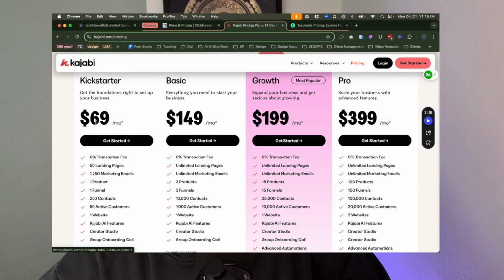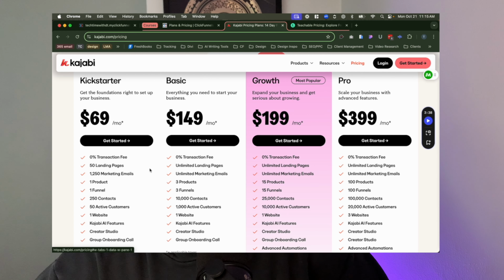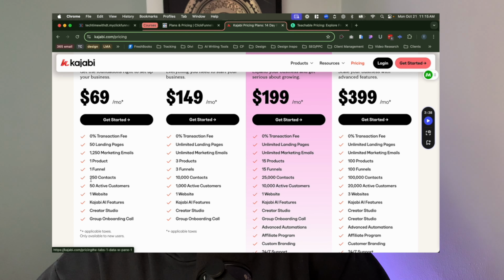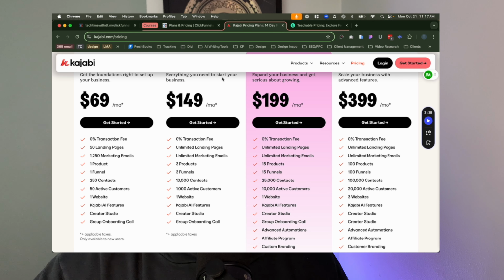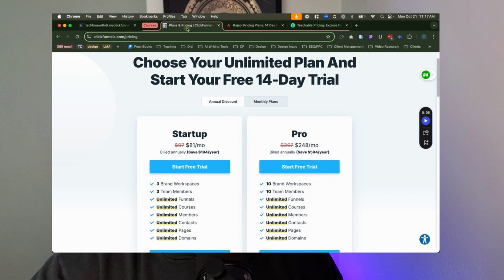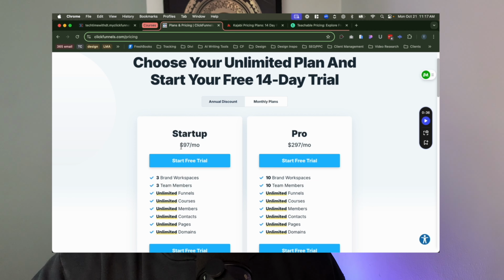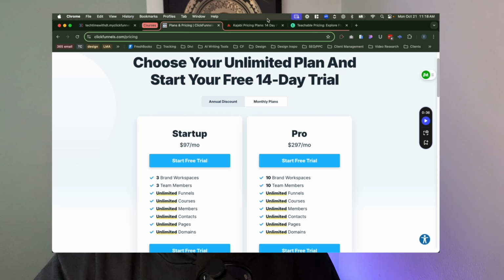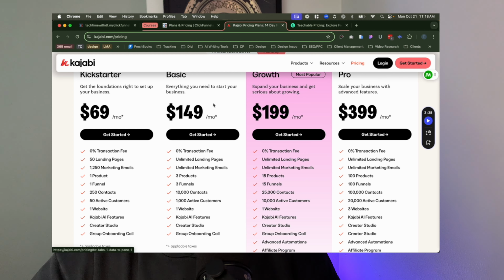Tech Time Newsletter #16: ClickFunnels 2.0 Updates, Split Test URLs, & Course Platform Comparison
Welcome to the latest edition of the Tech Time Newsletter! In this video, Tyson from Repair My Funnel walks through this week’s ClickFunnels 2.0 updates, new training, and tools. Learn about the latest ClickFunnels features, get a quick how-to on creating URLs for split tests, and explore a comparison of popular course hosting platforms to help you decide between ClickFunnels, Kajabi, and Teachable.

In this video, you’ll learn:

• This week’s new ClickFunnels 2.0 feature releases and updates.
• How to set up URLs for split tests inside ClickFunnels 2.0.
• The benefits and limitations of hosting courses on ClickFunnels, Kajabi, and Teachable.
• How to organize your browser with Google Chrome’s Tab Groups feature.
• How to join our open office hours for live tech support and ClickFunnels help.

🔗 Need expert ClickFunnels help? Join our Gate Crashers Call for live support

⏰ Timestamps:
00:00 - Welcome to Tech Time Newsletter #16
00:14 - ClickFunnels 2.0 feature releases: Deleting universal sections
01:49 - How-to: Creating URLs for split tests in ClickFunnels
02:38 - Tool of the week: Google Chrome Tab Groups
03:02 - FAQ: Choosing a course platform – ClickFunnels, Kajabi, or Teachable?
06:14 - Special Offer: Open Office Hours support for ClickFunnels and strategy